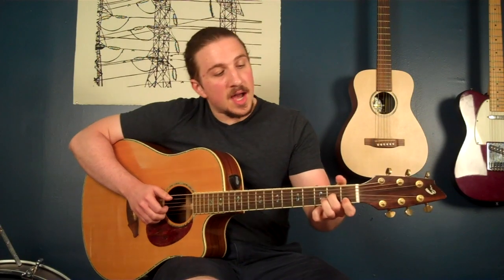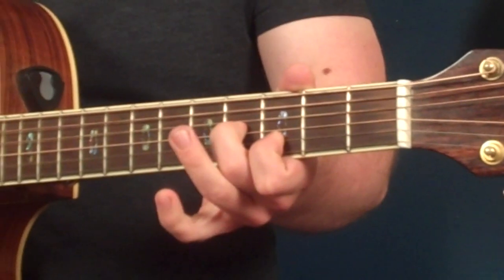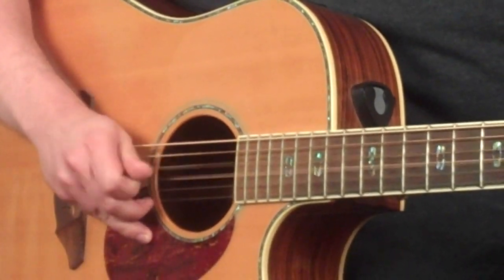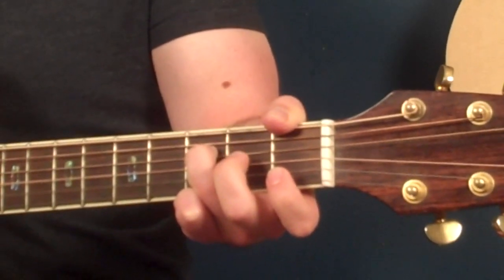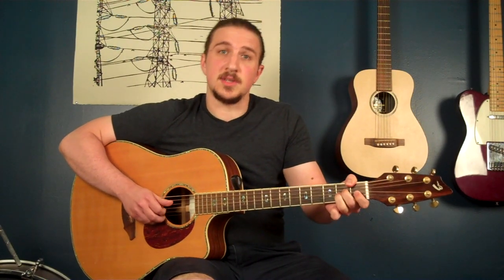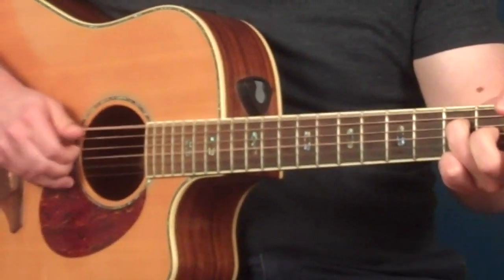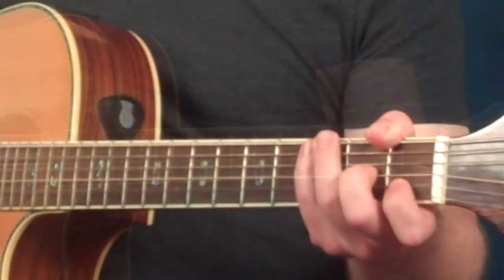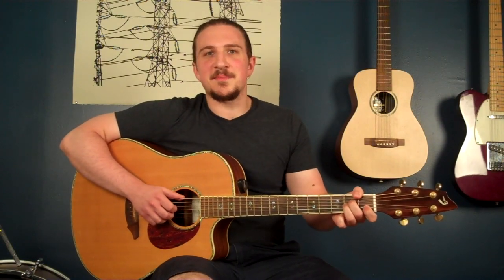Learn How to Play: Rhiannon - Fleetwood Mac - NYC Guitar School Lessons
...Learn the greatest riff from the greatest hits of one of the greatest bands of the 70s!